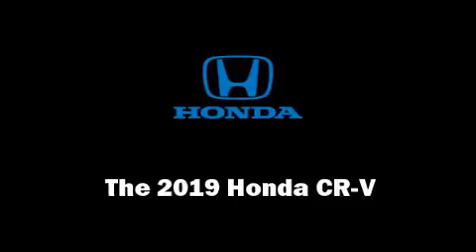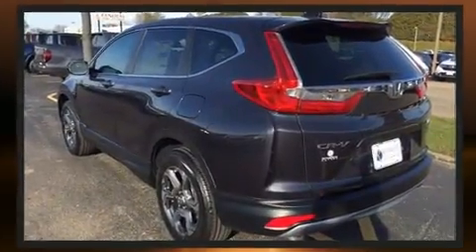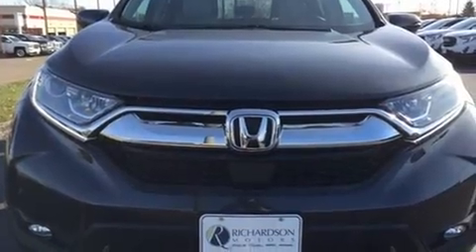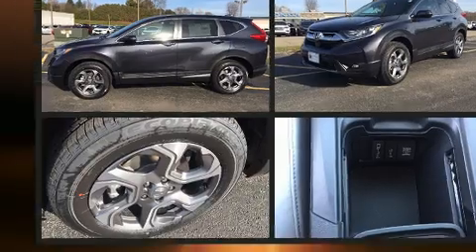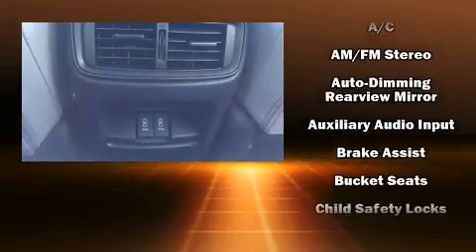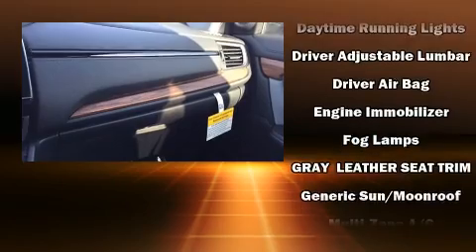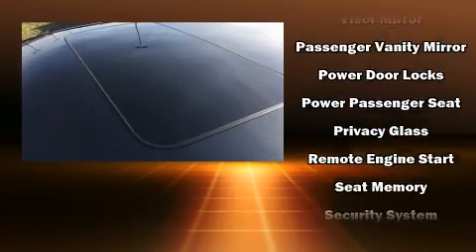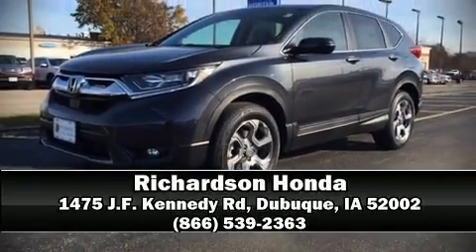2019 Honda CR-V EX-L AWD in Dubuque, IA 52002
Richardson Honda
1475 J.F. Kennedy Rd

The 2019 Honda CR-V. It features a continuously variable transmission, all-wheel drive, and an efficient 4 cylinder engine. The engine breathes better thanks to a turbocharger, improving both performance and economy. A wealth of standard features means that you no longer have to sacrifice. Like power windows, mirrors, and seats, a tachometer, speed sensitive wipers, a built-in garage door transmitter, a blind spot monitoring system, heated seats, lane departure warning, and a split folding rear seat. Features such as automatic climate control and leather upholstery prove that economical transportation does not need to be sparsely equipped. For drivers who enjoy the natural environment, a power moon roof allows an infusion of fresh air. Audio features include an AM/FM radio, steering wheel mounted audio controls, and 8 speakers, providing excellent sound throughout the cabin. Honda also prioritized safety and security with features such as: head curtain airbags, front side impact airbags, traction control, brake assist, a panic alarm, and 4 wheel disc brakes with ABS. Adaptive cruise control maintains a pre set distance behind the car ahead of you, simplifying highway driving and enhancing safety. Our aim is to provide our customers with the best prices and service at all times. Stop by our dealership or give us a call for more information.